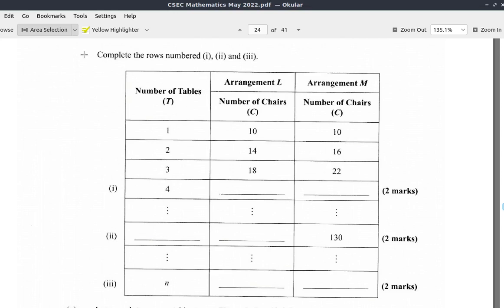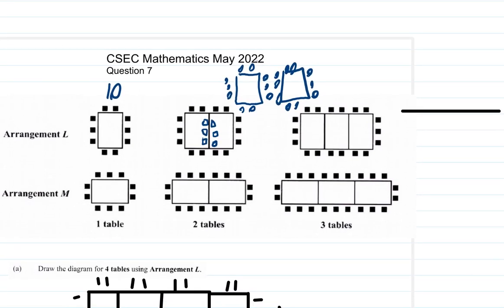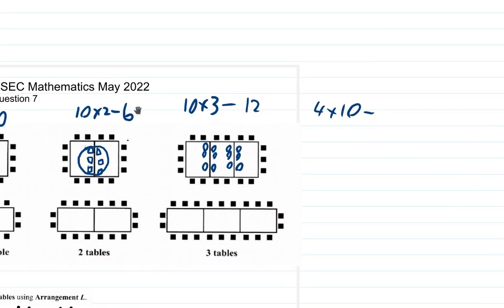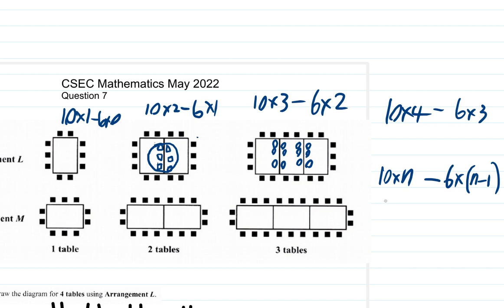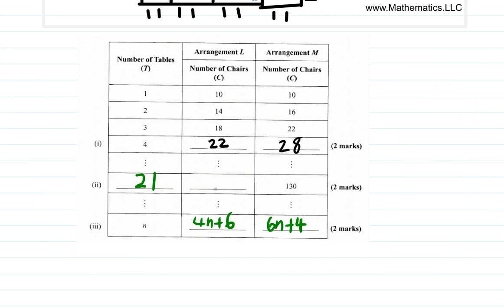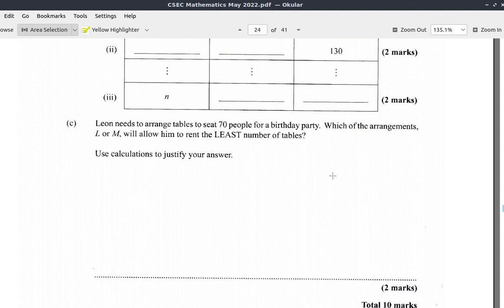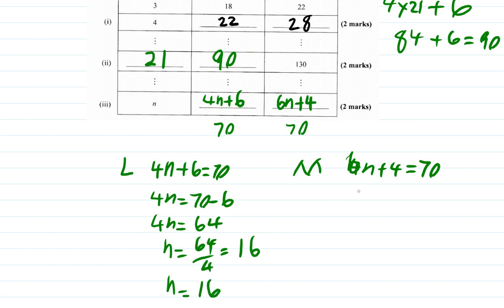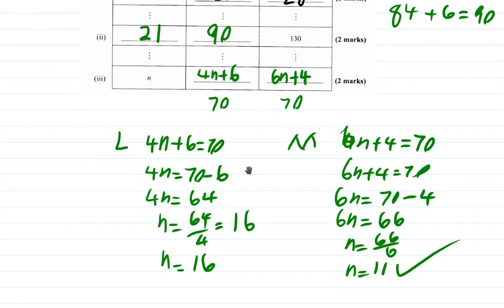May 2022 Question 7 b CSEC Mathematics Past Paper Solution